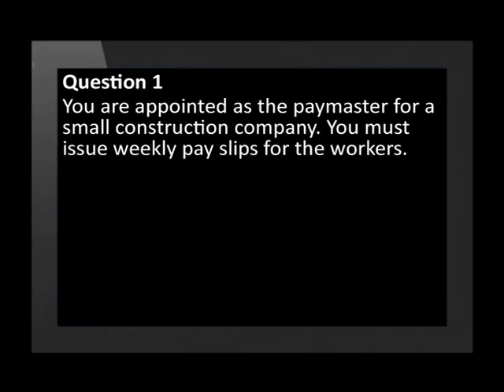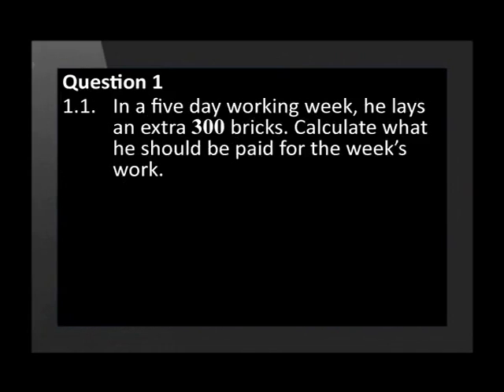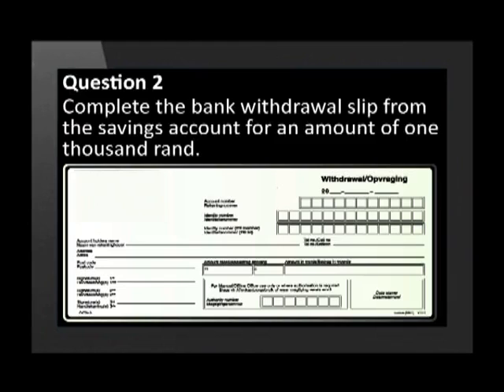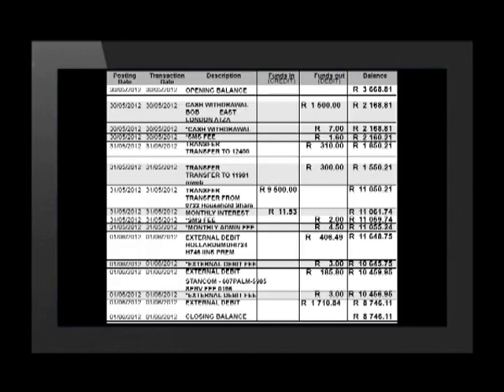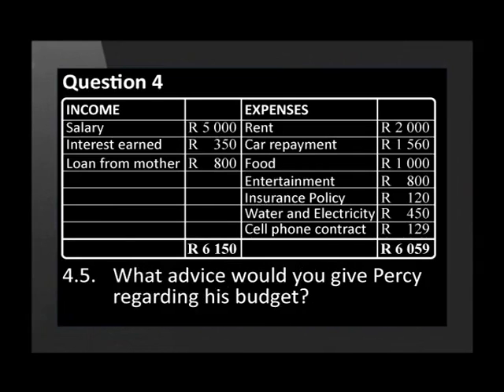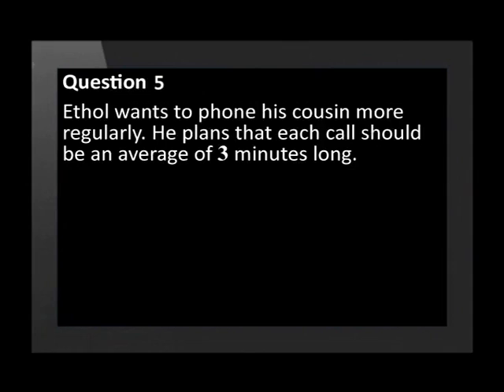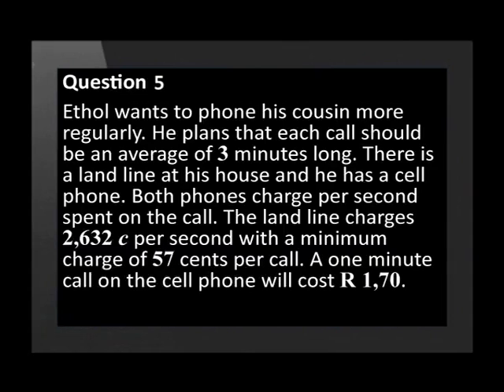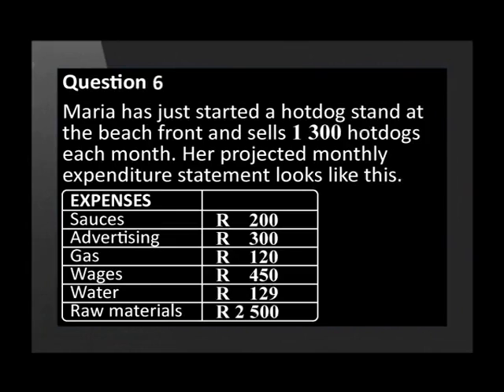09 The Basics of Finance Task Video